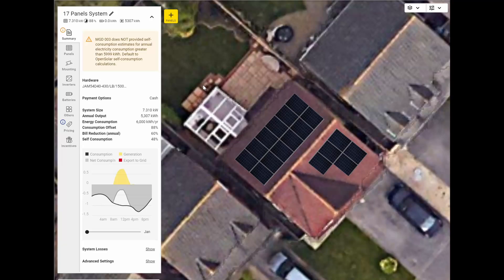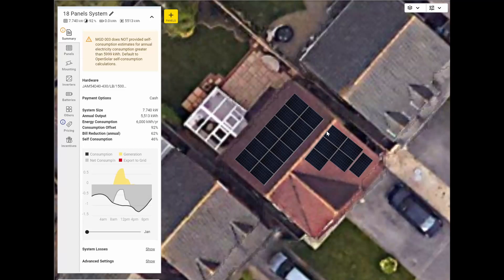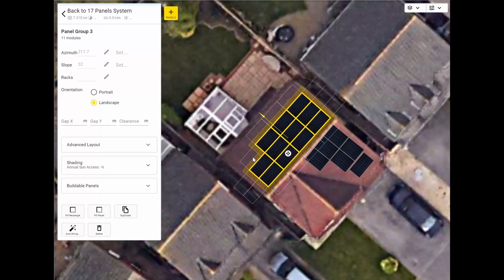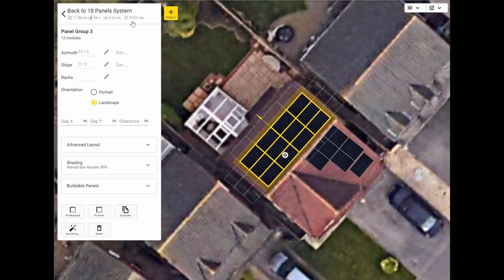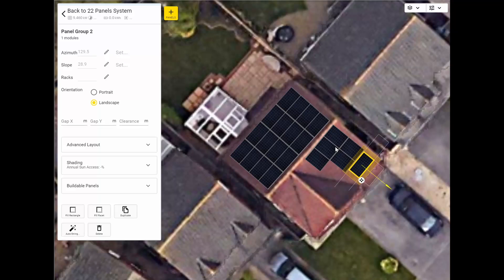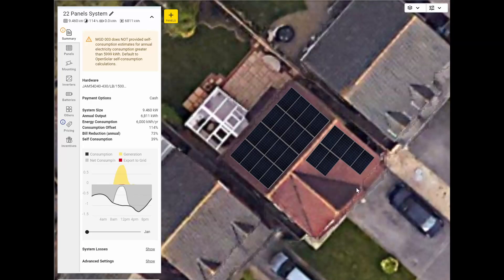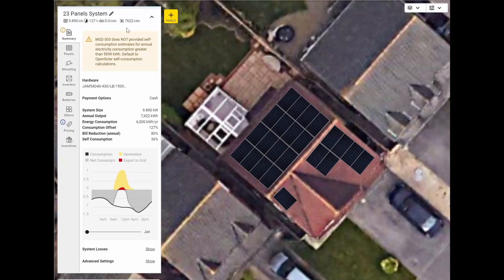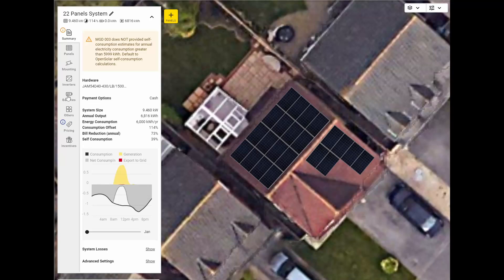Can I Fit More Solar Panels On My Roof? OpenSolar Gives Me The Answer as to how many!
Several solar installation companies have sent me their proposals, but, i'm a control freak and want to get into the detail!

This video is an exploration of using the OpenSolar tool to evaluate my roof's suitability for more than 17 panels!